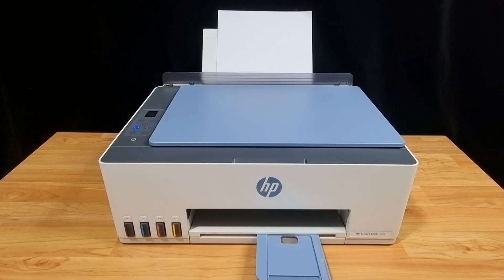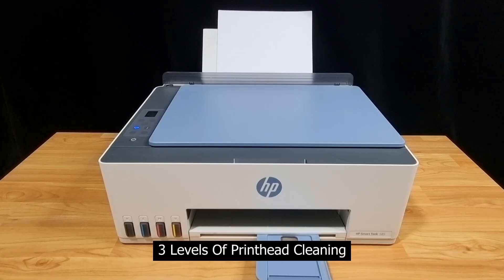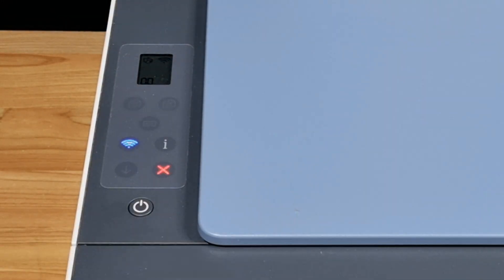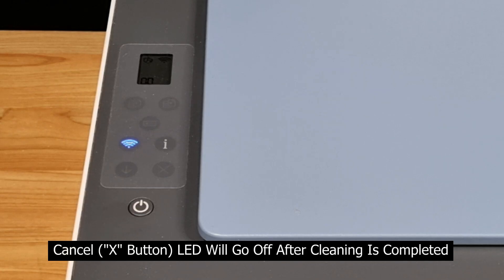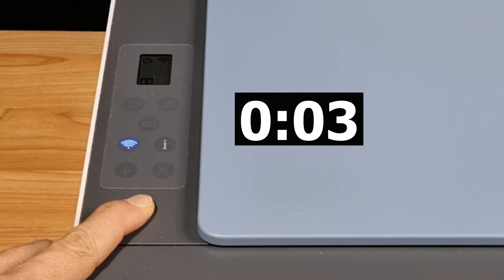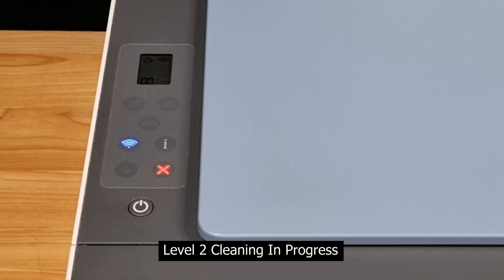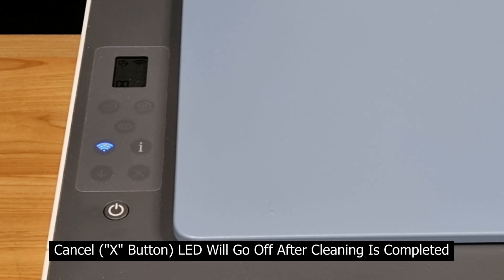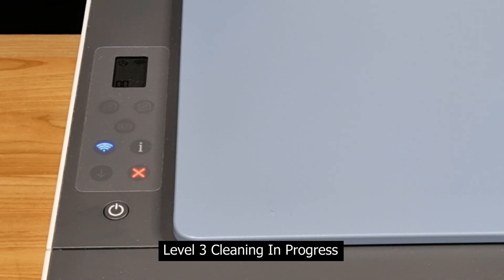HP Smart Tank 580 | 5100 printer series : How to resolve printhead issues with Control panel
This tutorial shows how to Resolve Printhead PQ issues by cleaning the Printheads using the Control Panel.

This is applicable for the HP Smart Tank 580 | 5100 All-in-One Printer Series.